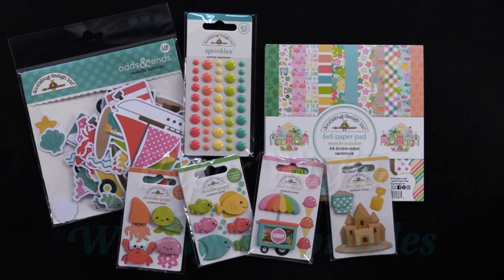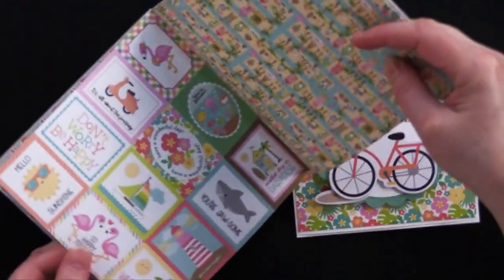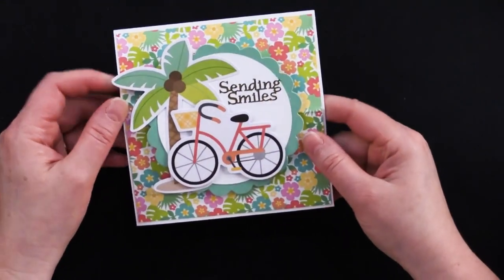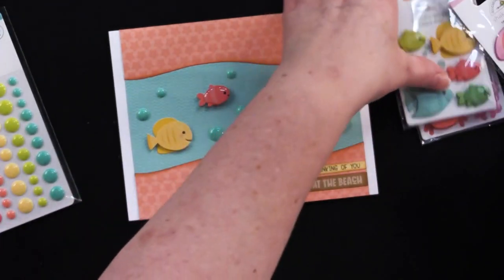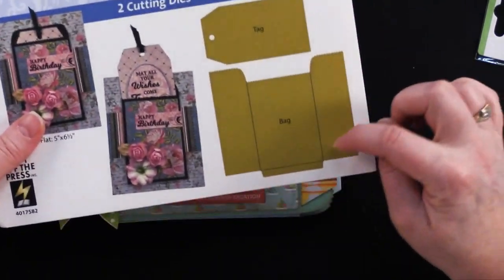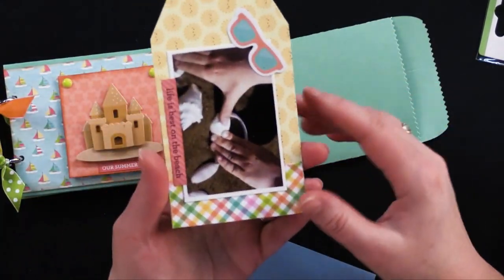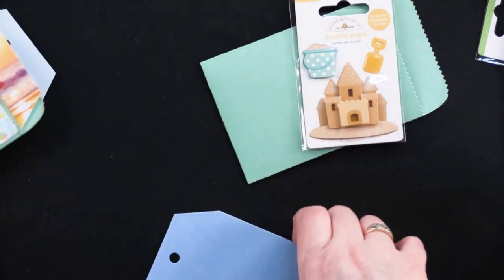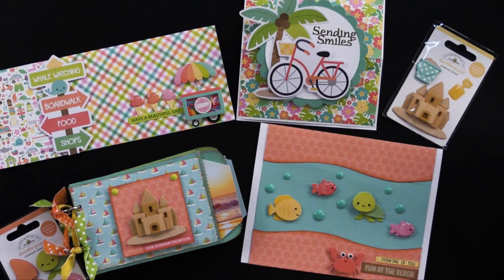4 Fun Summer Cards Using Seaside Summer Collection by Doodlebug Designs (Giveaway ended)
｡･:*:･ﾟ★,｡･:*:･ﾟ☆｡･:*:･ﾟ★,｡･:*:･ﾟ✧ :*ﾟ:*:✼✿

｡･:*:･ﾟ★,｡･:*:･ﾟ☆｡･:*:･ﾟ★,｡･:*:･ﾟ✧ :*ﾟ:*:✼✿

｡･:*:･ﾟ★,｡･:*:･ﾟ☆｡･:*:･ﾟ★,｡･:*:･ﾟ✧ :*ﾟ:*:✼✿

｡･:*:･ﾟ★,｡･:*:･ﾟ☆｡･:*:･ﾟ★,｡･:*:･ﾟ✧ :*ﾟ:*:✼✿